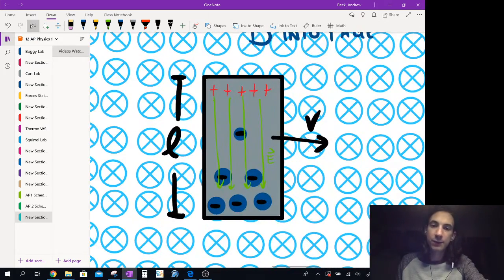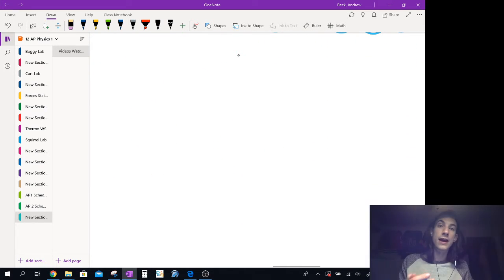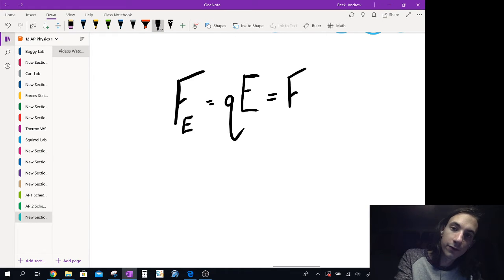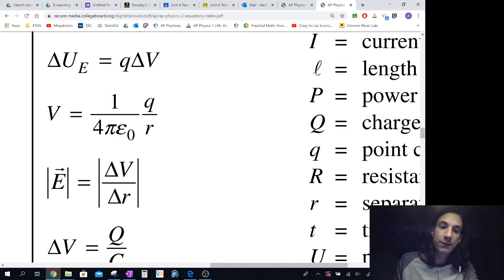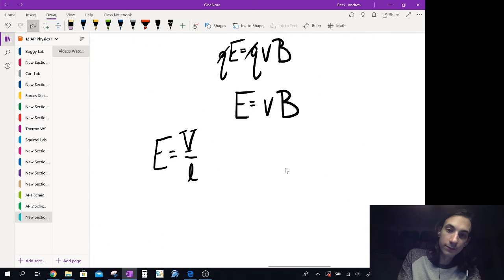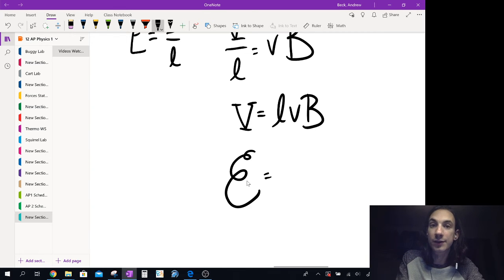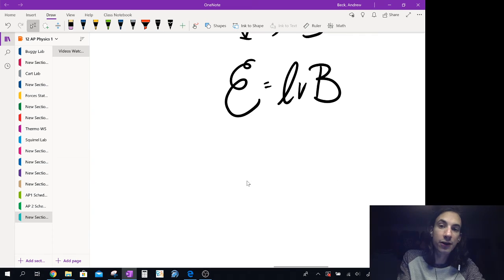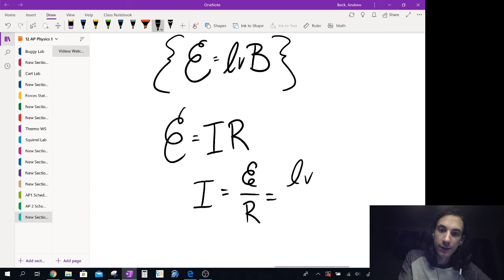Electromagnetic Induction Part 4